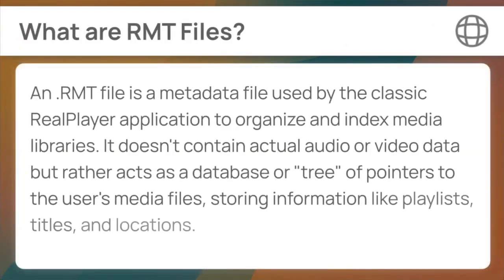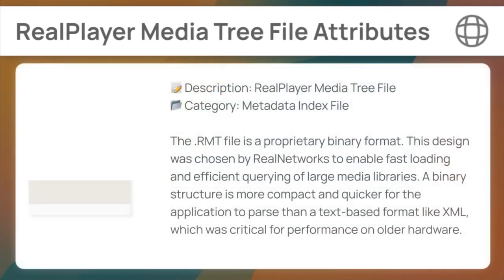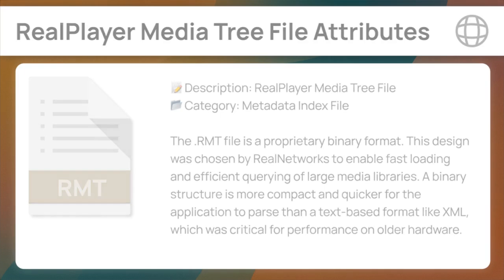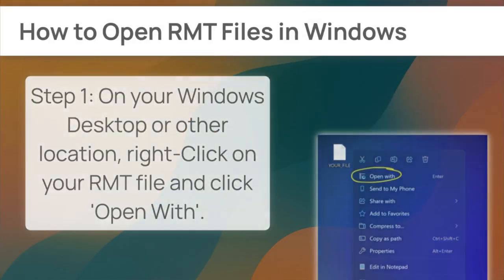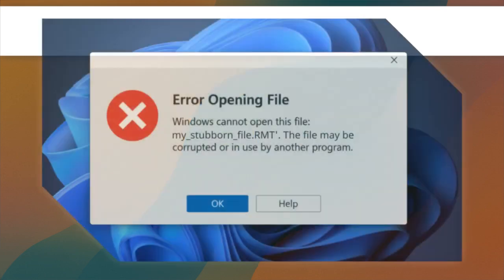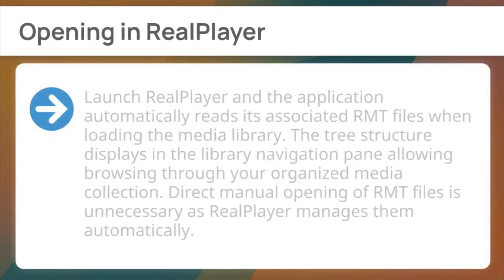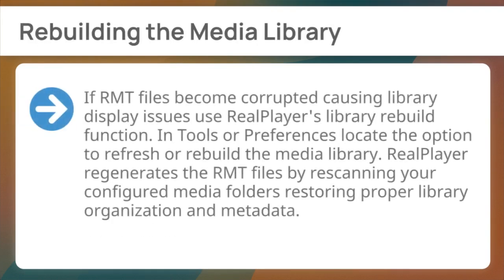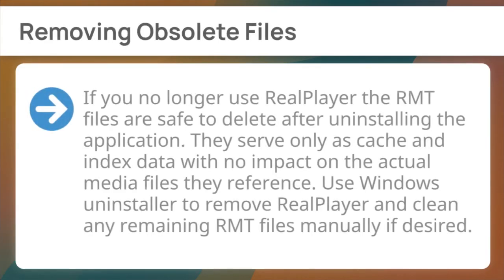How to Open RMT Files (RealPlayer Media Tree)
If your RealPlayer Media Tree File won’t open, don’t panic. In this fast guide, I’ll show you how to identify, open, and repair RMT files on Windows—even if the file type is unfamiliar.

An .RMT file is a metadata file used by the classic RealPlayer application to organize and index media libraries. It doesn't contain actual audio or video data but rather acts as a database or "tree" of pointers to the user's media files, storing information like playlists, titles, and locations.

The .RMT file is a proprietary binary format. This design was chosen by RealNetworks to enable fast loading and efficient querying of large media libraries. A binary structure is more compact and quicker for the application to parse than a text-based format like XML, which was critical for performance on older hardware.

▶ Your Guide to RMT:

- Discover the background of the RMT file format
- Learn what the RMT file is and what it’s used for
- Removing Obsolete Files
- Repair broken or incorrect RMT file associations
- Fix Windows errors that prevent RMT from opening
- Opening in RealPlayer
- Rebuilding the Media Library
- Choose the right software to open RMT

▶ Opening RMT Files:

RealPlayer (RealNetworks, Inc.)

🛠️ Troubleshooting Steps:

1️⃣ Opening in RealPlayer

Launch RealPlayer and the application automatically reads its associated RMT files when loading the media library. The tree structure displays in the library navigation pane allowing browsing through your organized media collection. Direct manual opening of RMT files is unnecessary as RealPlayer manages them automatically.

2️⃣ Rebuilding the Media Library

If RMT files become corrupted causing library display issues use RealPlayer's library rebuild function. In Tools or Preferences locate the option to refresh or rebuild the media library. RealPlayer regenerates the RMT files by rescanning your configured media folders restoring proper library organization and metadata.

3️⃣ Removing Obsolete Files

If you no longer use RealPlayer the RMT files are safe to delete after uninstalling the application. They serve only as cache and index data with no impact on the actual media files they reference. Use Windows uninstaller to remove RealPlayer and clean any remaining RMT files manually if desired.

Timestamps:

00:00 - RMT File Format Explained
00:26 - Decoding RMT Files
00:45 - RMT Format Breakdown and Structure
01:06 - Editing RMT Files
01:24 - How to Run RMT Files
01:50 - Diagnosing RMT Errors
02:55 - The Universal Viewer Fix